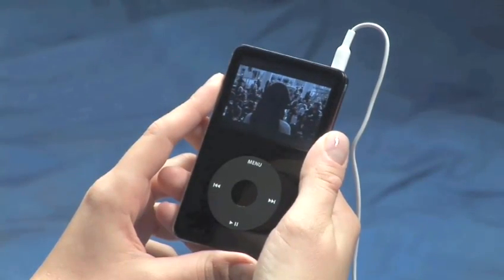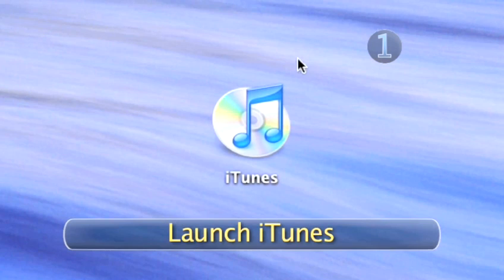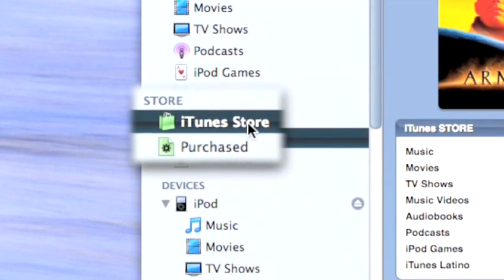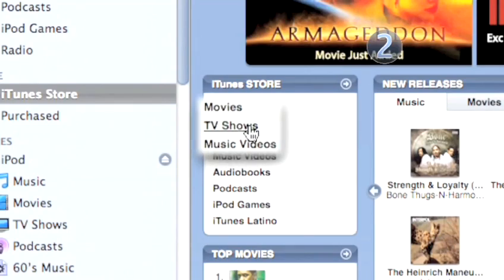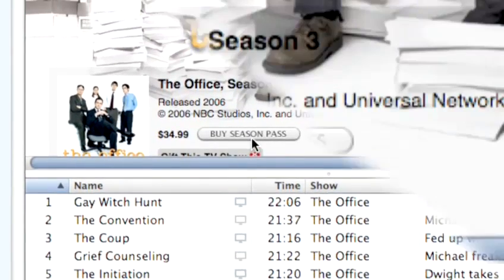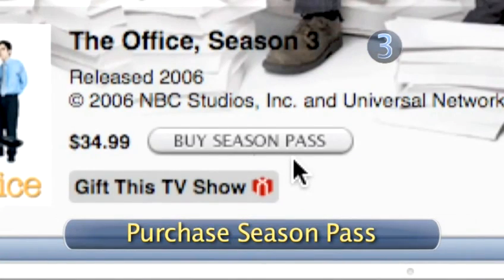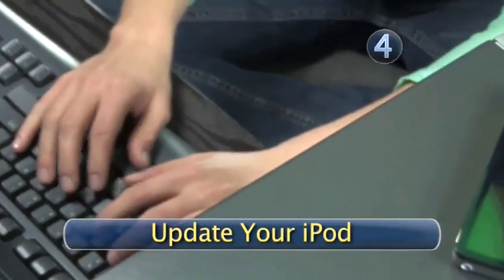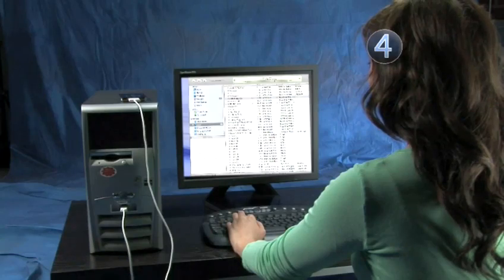How To Import A TV Show Season From Itunes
Watch How To Import A TV Show Season From Itunes from the world's leading how to specialist. This guide will give you informative instructions to ensure you get good at itunes photo and video for pc users, video downloads.